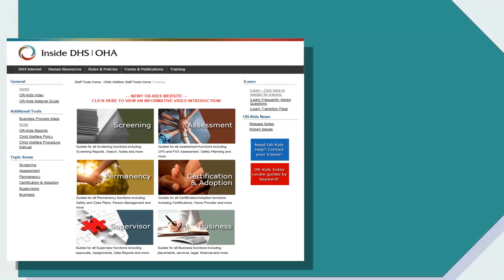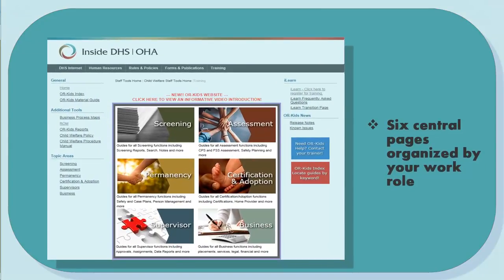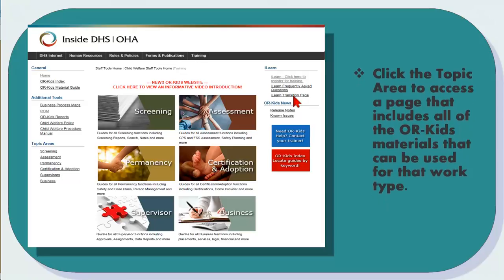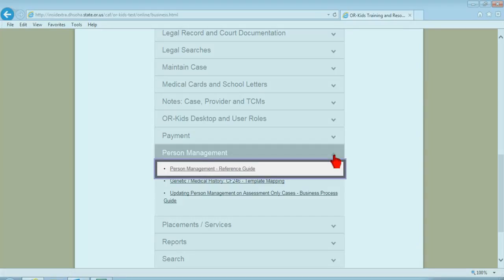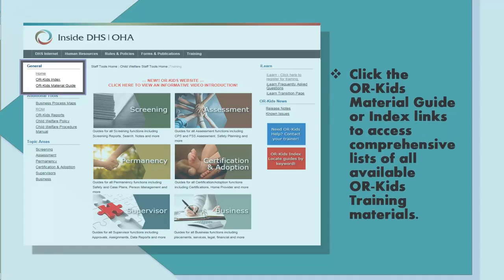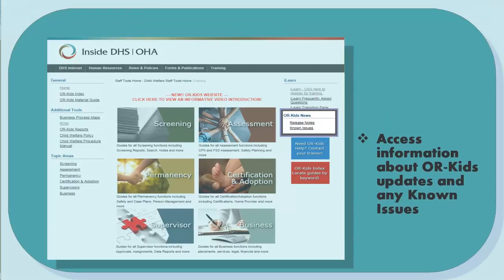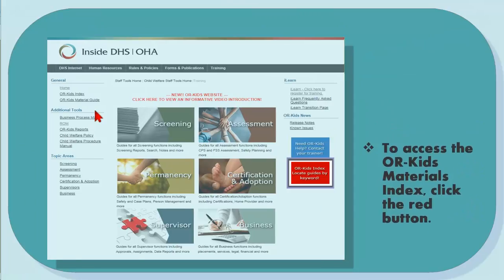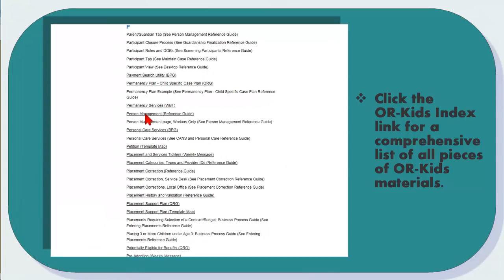Welcome to the New OR-Kids Online!